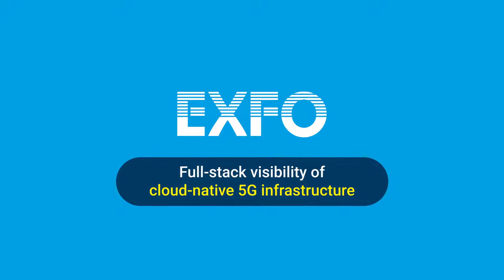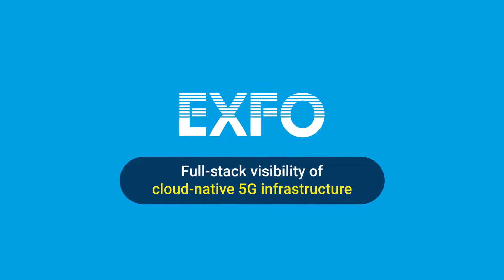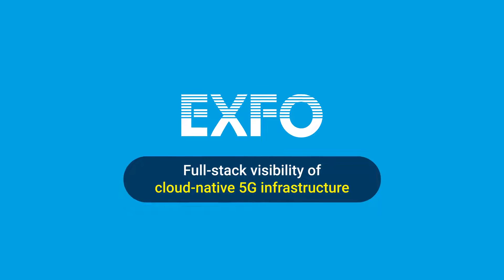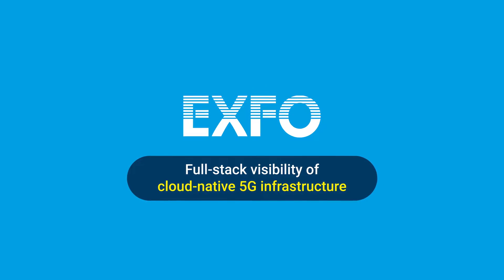Full-stack assurance use case: 5G networking congestion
In this use case for EXFO’s full-stack assurance solution, network interface congestion is correlated with service level SLAs to determine the root cause of network issues. It can detect service congestion when traffic rates exceed service level agreements and trigger the scaling of network function instances.